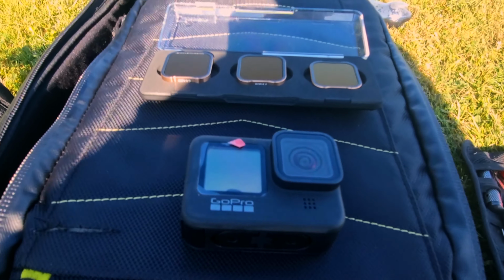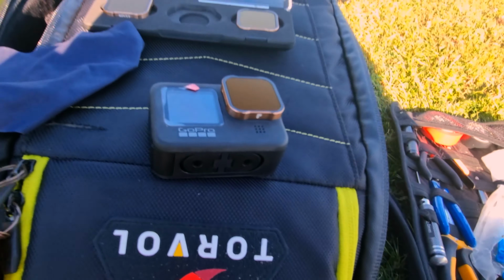Polar Pro ND Filters || FPV Drones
Recently bought some Polar Pro ND Filters for the Gopro Hero9.

So i thought i would compare them to the TBS Jello Guards i currently use

Are they really worth the extra money?